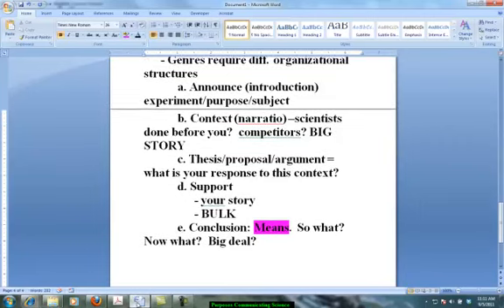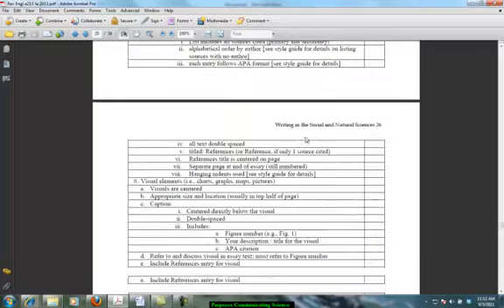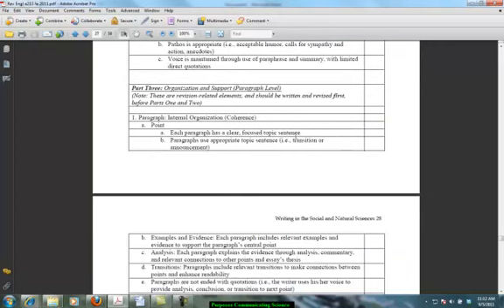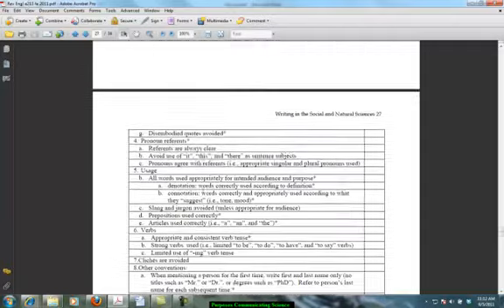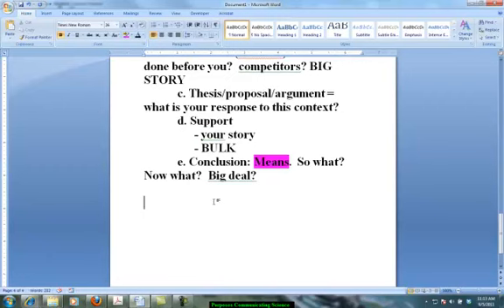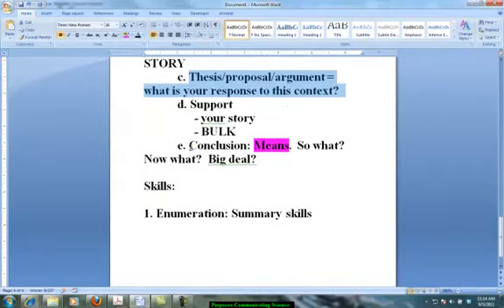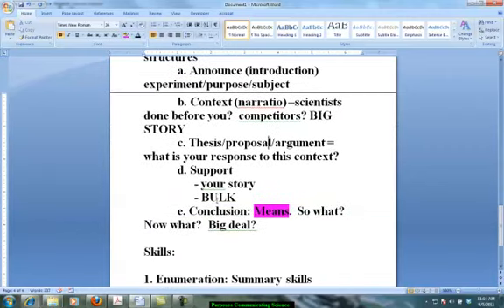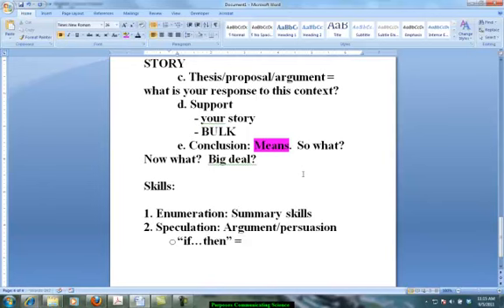Part IV "Purposes of Communicating and Understanding Science"